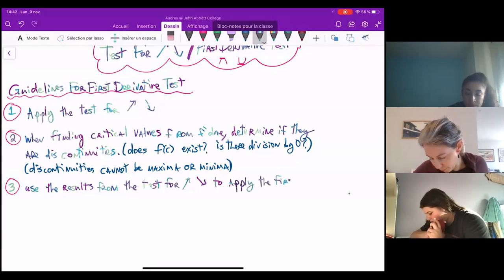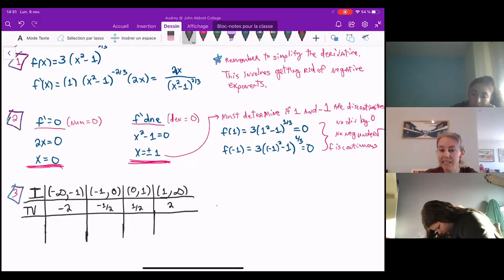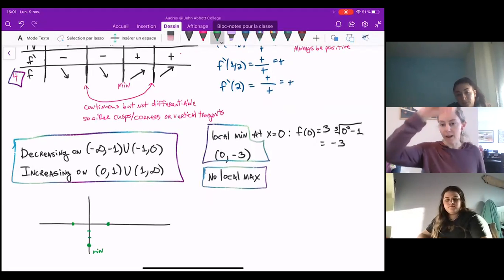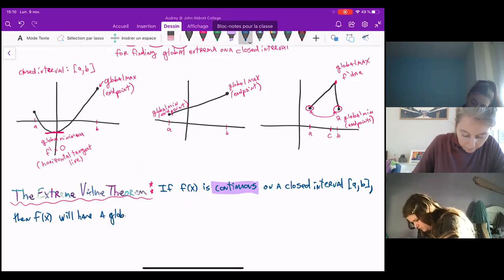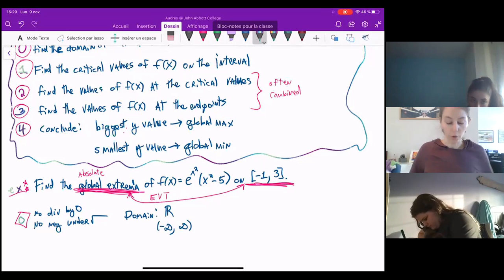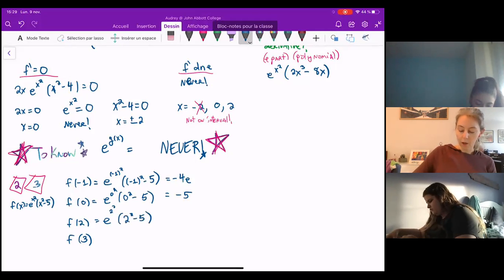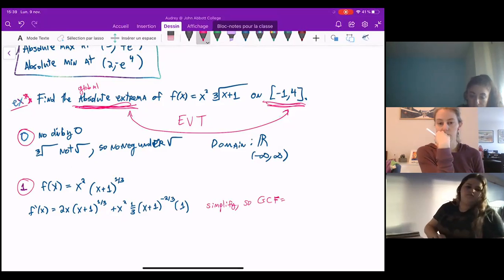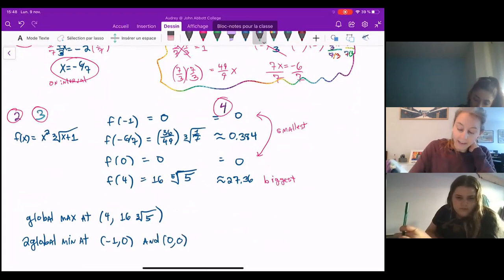Cal 1 Enhanced November 9 Lecture